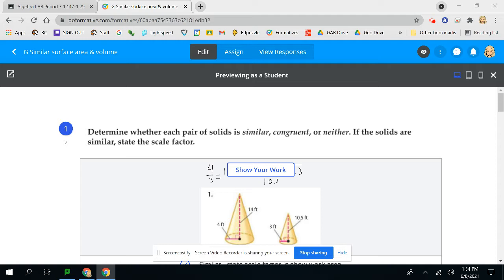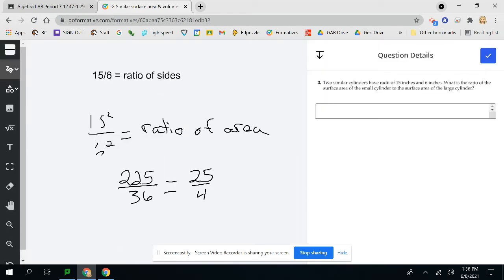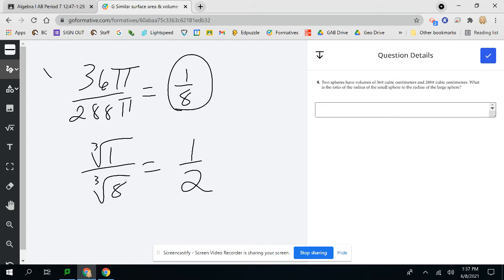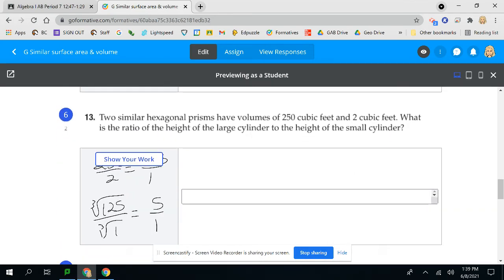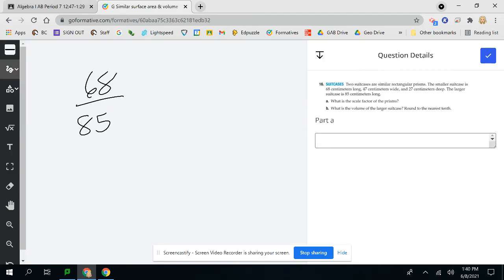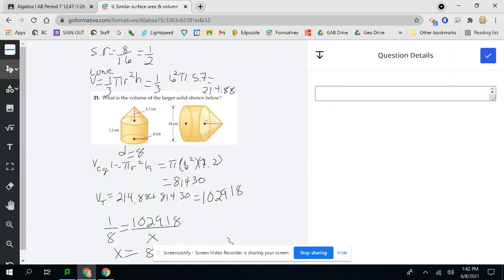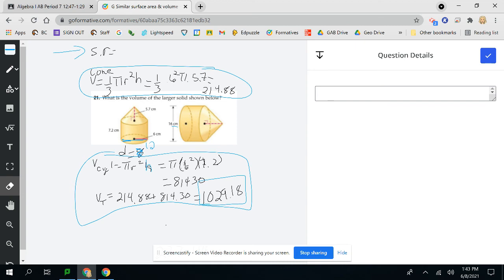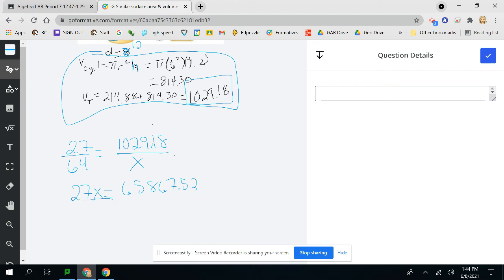G Similarity hw